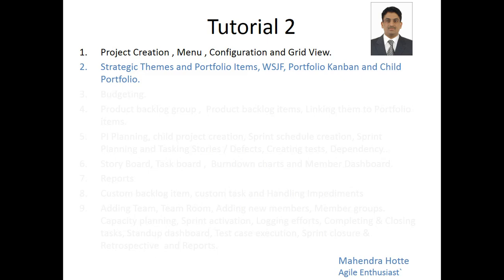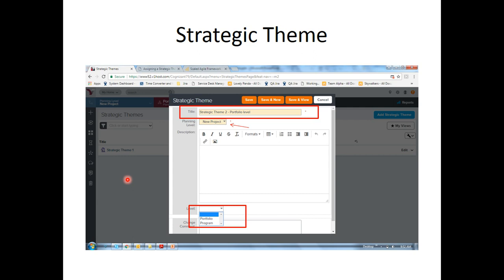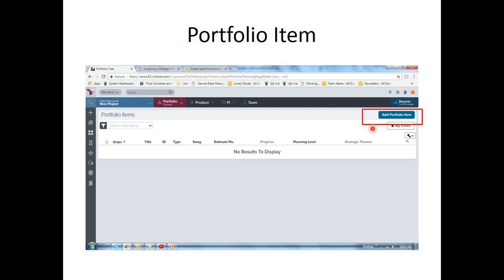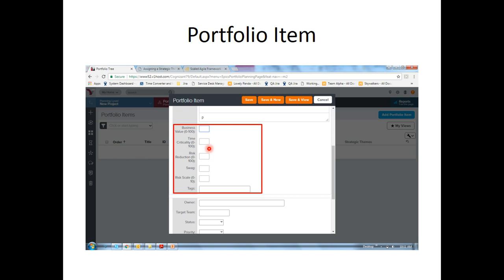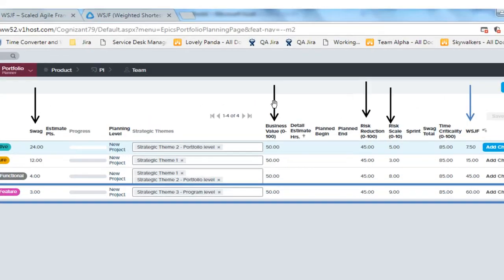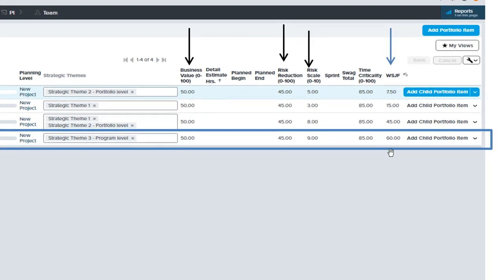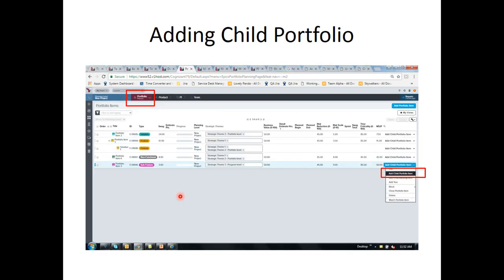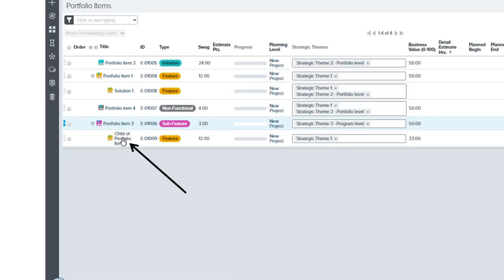Versionone Tutorial 2